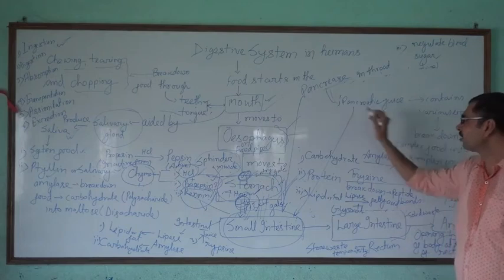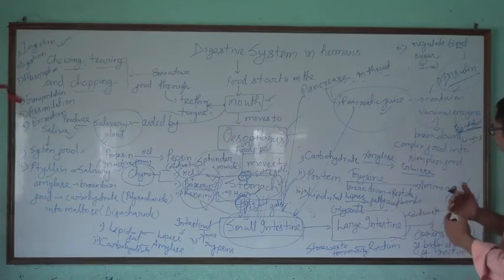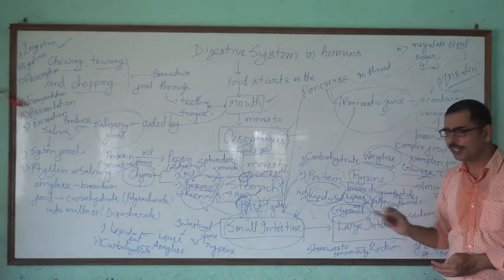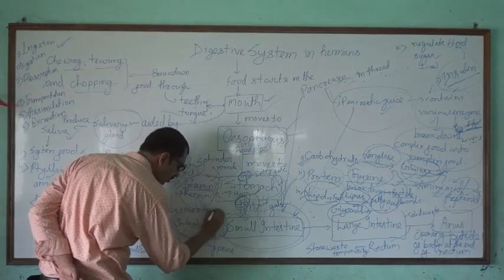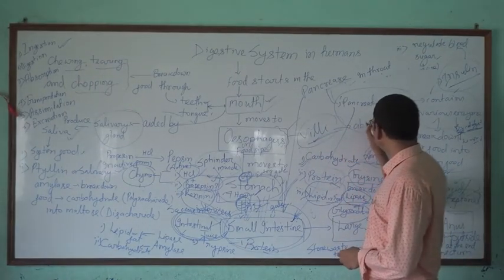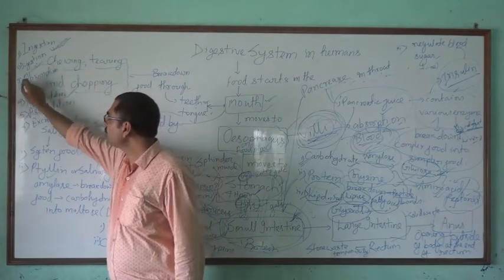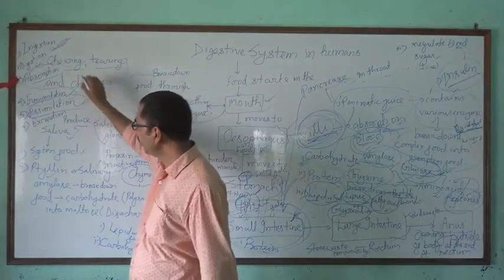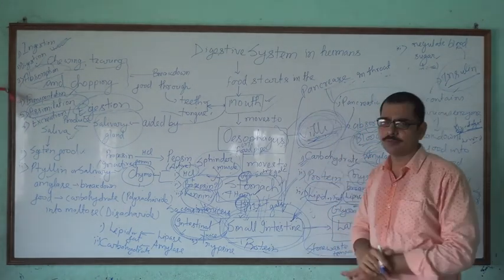Class X, Life process ( Digestive system) Video - 2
Publish on 2/7/2020